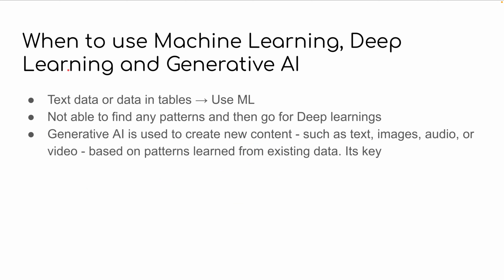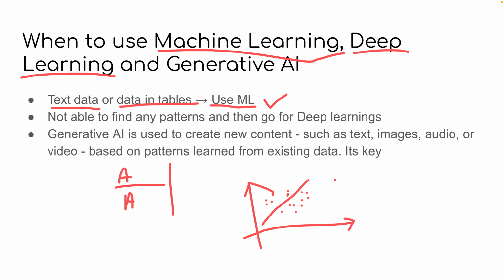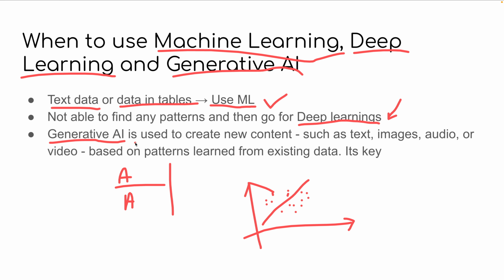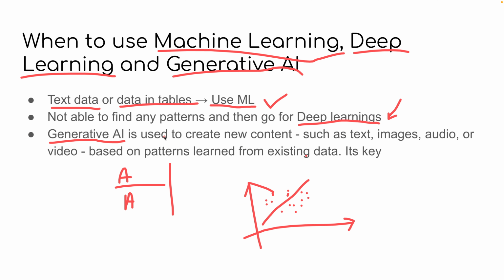2. Differences between Machine Learning, Deep Learning and GenAI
In today’s video, we’ll break down the core differences between Machine Learning, Deep Learning, and Generative AI – three of the most talked-about terms in AI today.

You’ll learn:

What Machine Learning is and how it works

How Deep Learning builds on ML with neural networks

What makes Generative AI different – and more creative!

Real-world use cases for each: prediction, image recognition, text generation, etc.

This is your complete beginner-friendly guide to understanding how these technologies are connected — and how they’re powering the future.